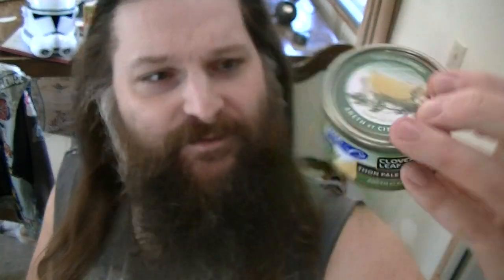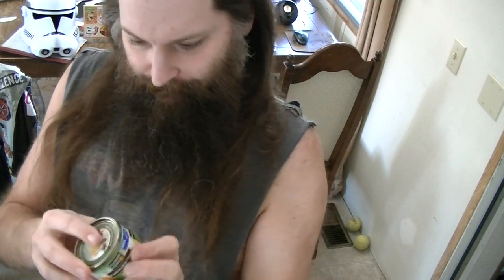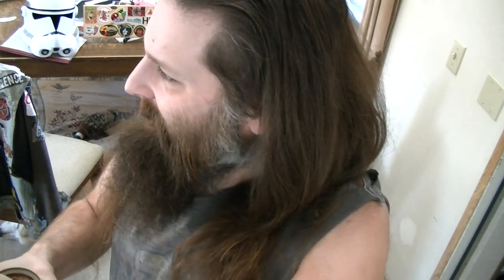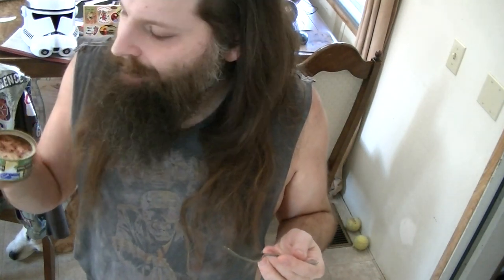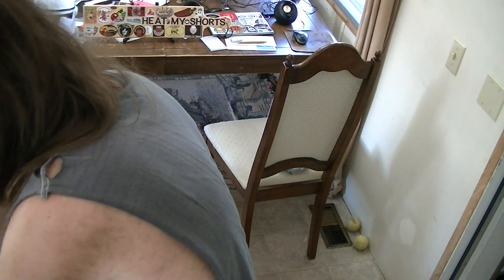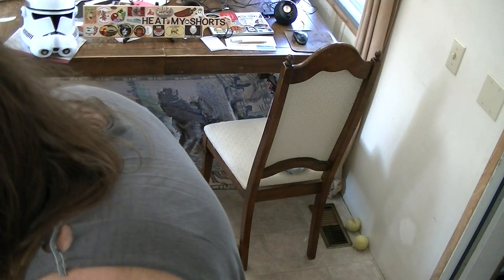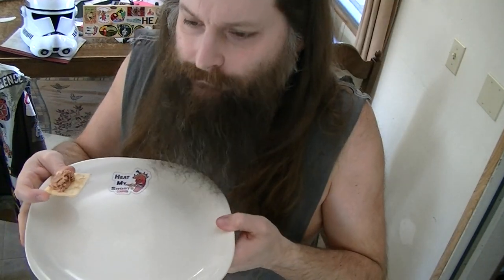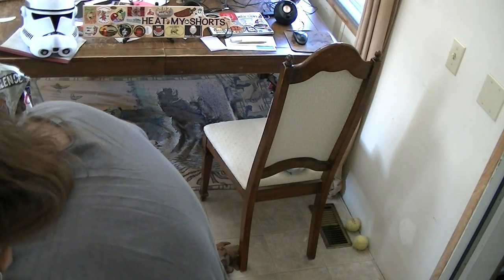Clover Leaf Dill & Lemon flaked light tuna with Jay's Orange Starburst superhot pepper tincture!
Hello; everyone! Welcome to Heat My Shorts!